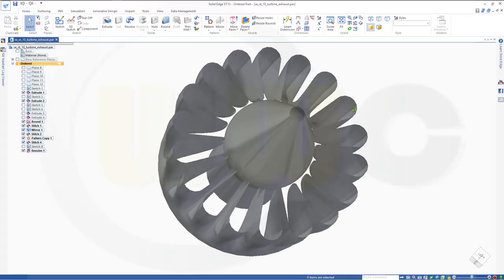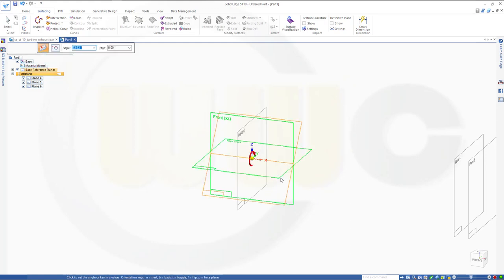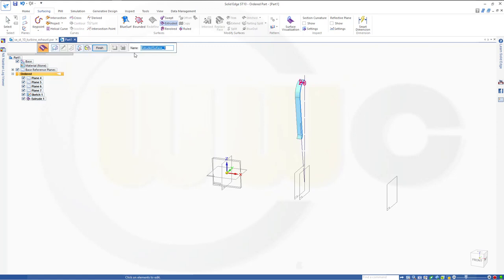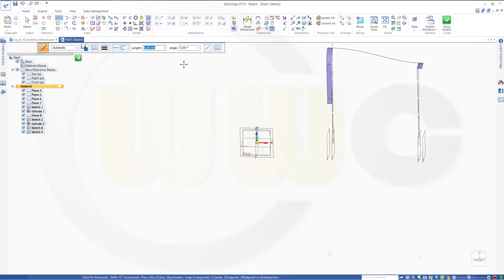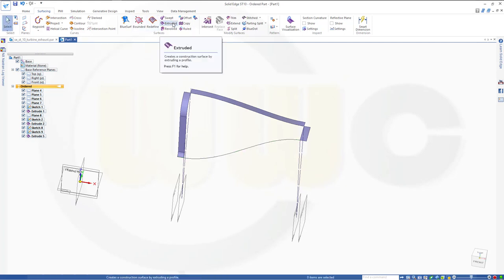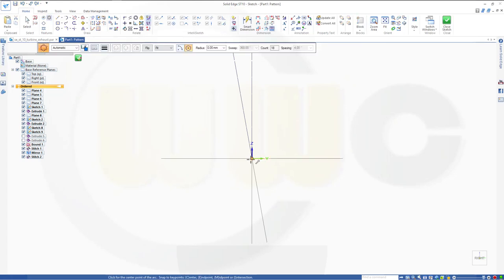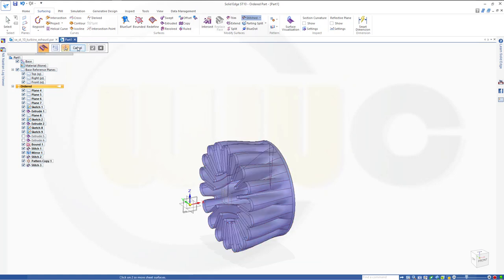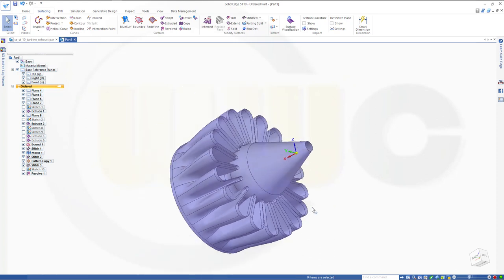Turbine Exhaust - SolidEdge ST 10 Training - Surfaces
Apart from the strange spline handling in solidedge, quite easy to do - enjoy! For better a overview regarding my youtube videos - head over to my blog.

Siemens NX
Surface Modelling / Flächenkonstruktion
SolidWorks
Surface Modelling / Flächenkonstruktion
Onshape
Drafting / Zeichnungen